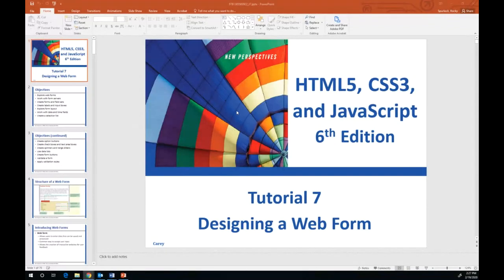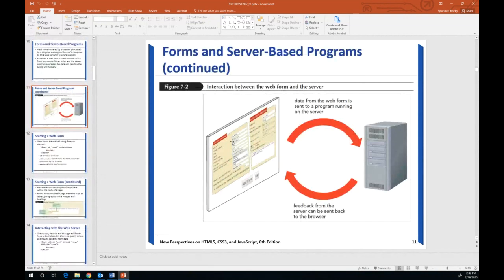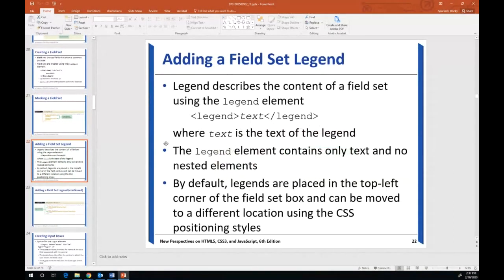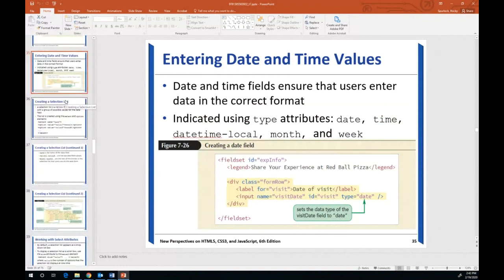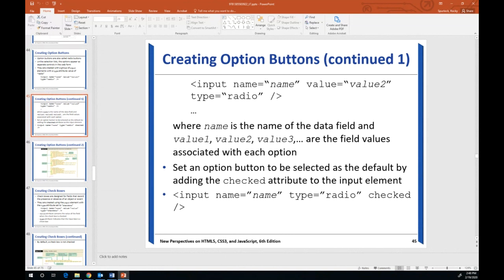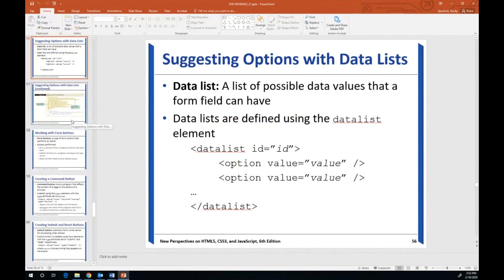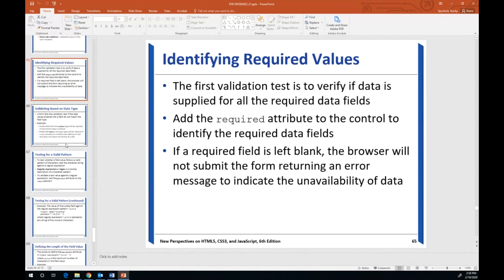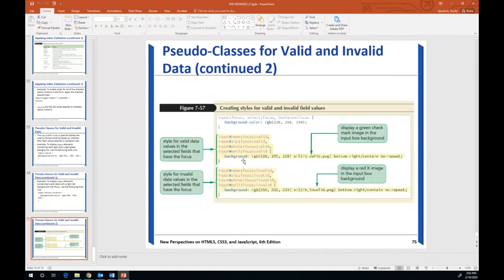CIST 1510 Fall 2023 Tutorial 7